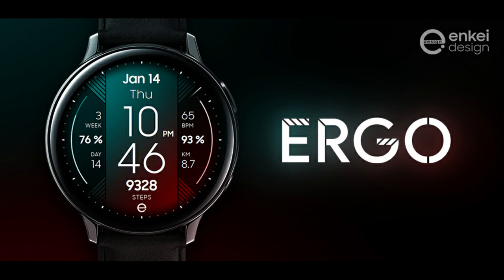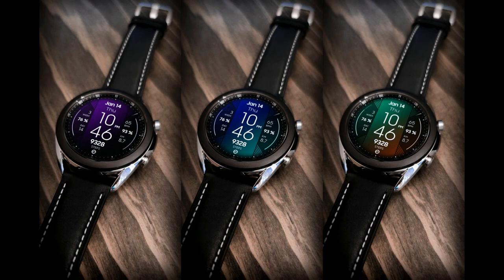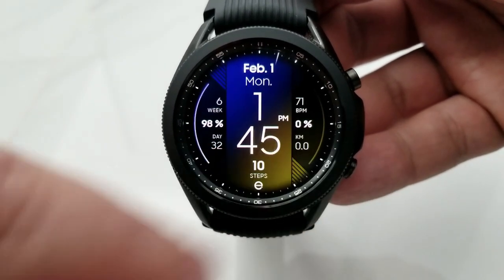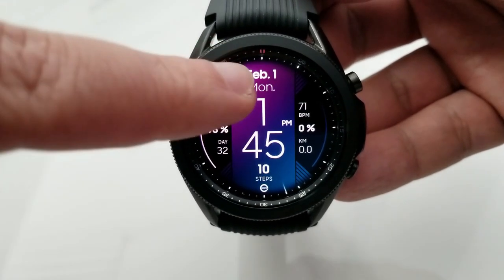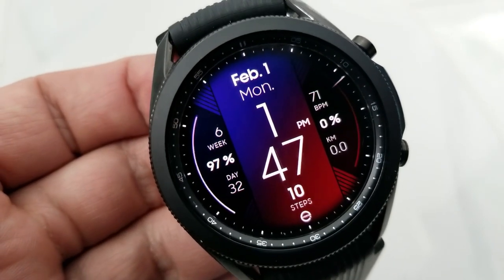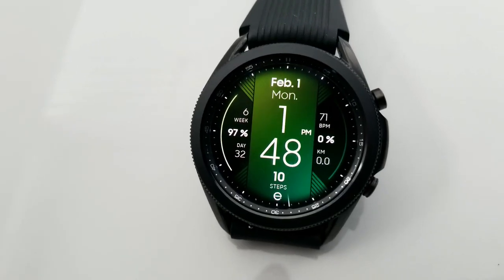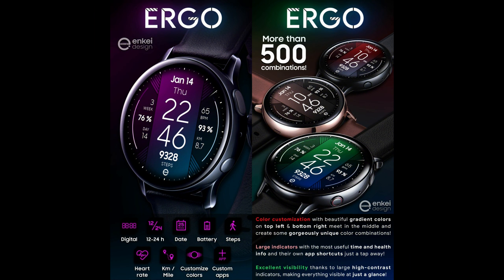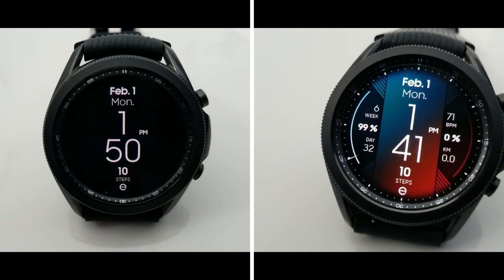Coupon Giveaway! Samsung Galaxy Watch 3 Watch Face by Enkei Design - Jibber Jab Reviews!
45 coupons per country will be given away via our Jibber Jab code generator tool.  This is a modern and futuristic all digital watch face with some colourful theme customizations!  Make sure you watch, like and share the video and subscribe to the channel - also turn on your notifications so you will be alerted when future reviews and giveaways are released!

Samsung Watchfaces
Smartwatch